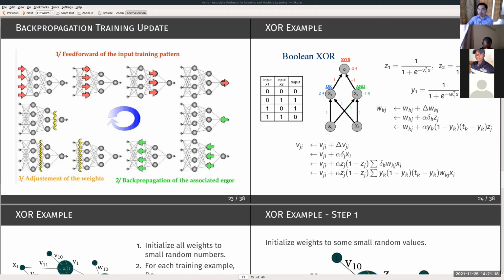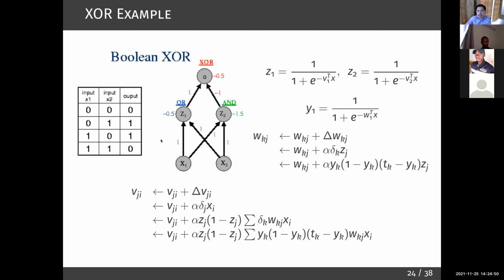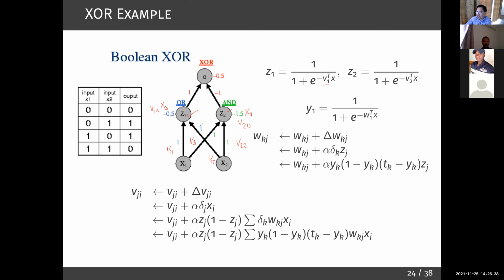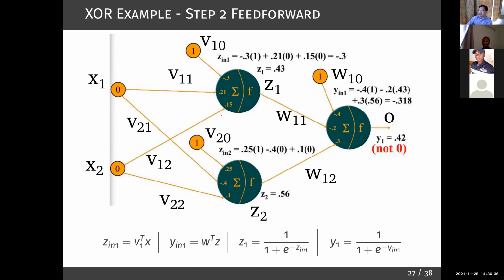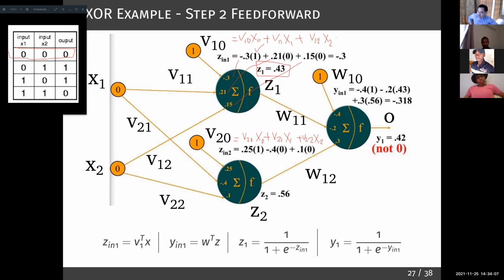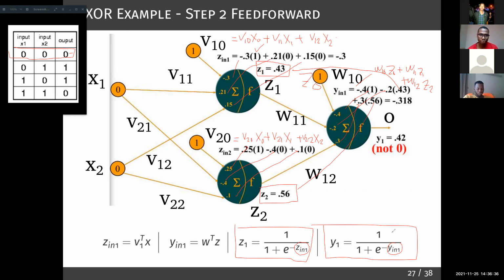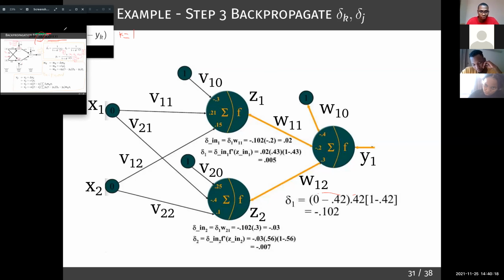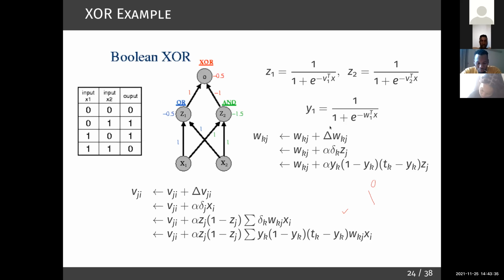MCTE 512 Artificial Intelligence and Machine Learning for Engineers -- Lecture 7, Part 4 of 5